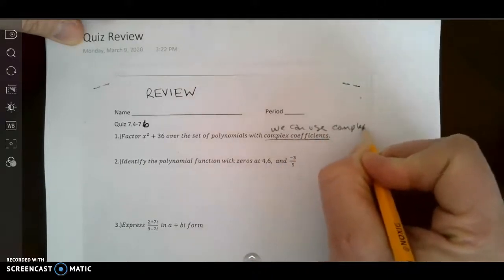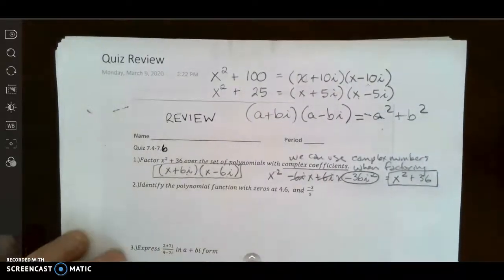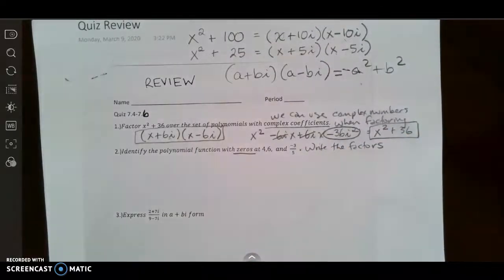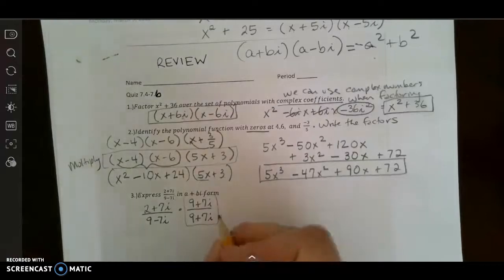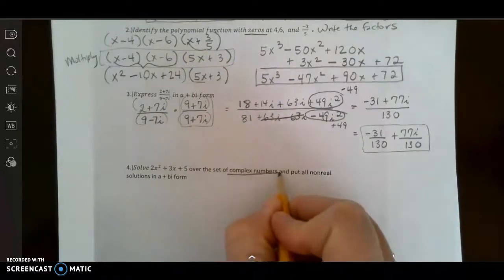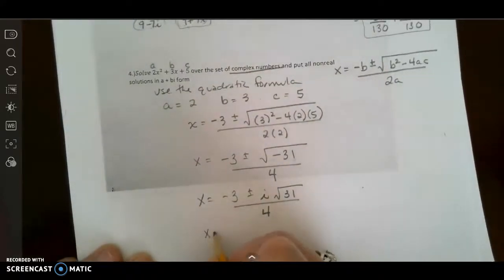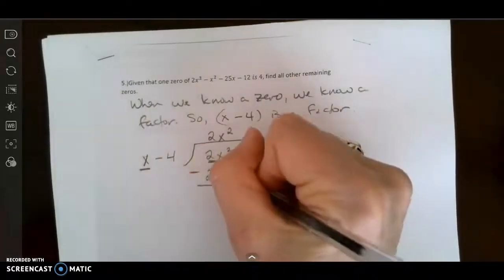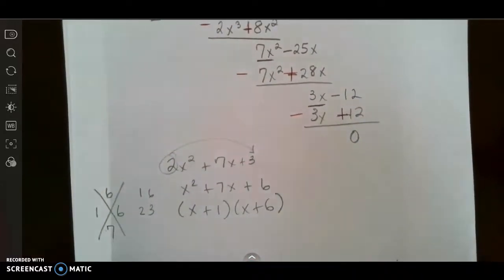Quiz Review 7.4-7.6